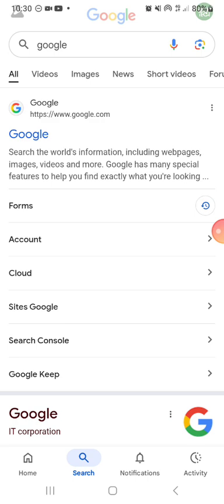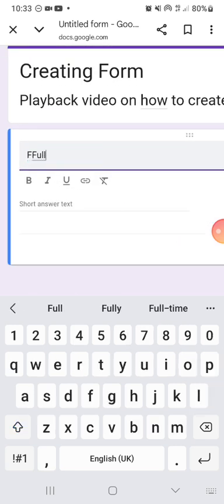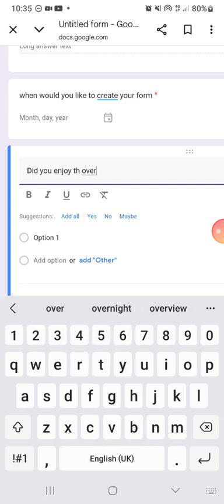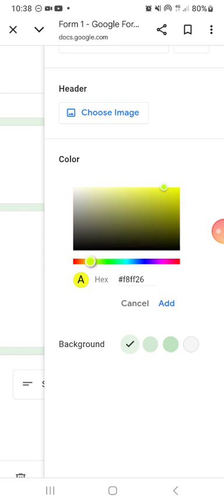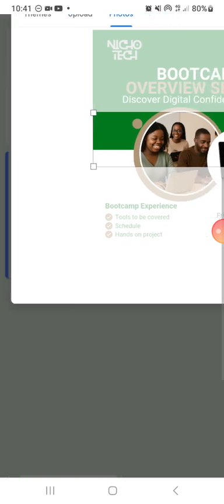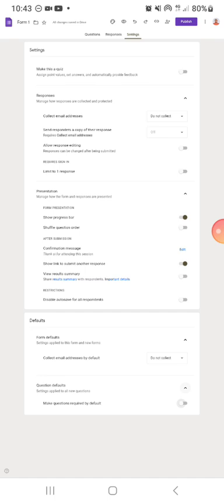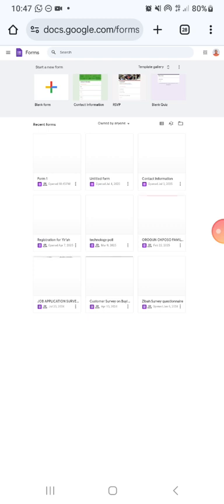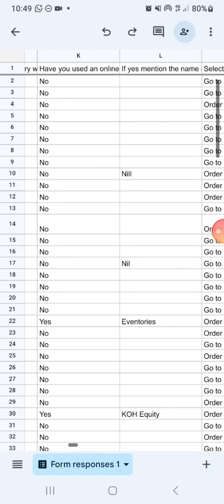Create Google Forms on Phone 📱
Learn how to create Google Forms using your mobile phone step by step in this beginner-friendly tutorial.
In this video, you’ll see how to design forms, add questions, collect responses, and share your Google Form — all without a laptop.

This tutorial is perfect for:

Students

Teachers

Entrepreneurs

Event organizers

Anyone who wants to collect data using their phone 📱

📌 What you’ll learn:

How to create Google Forms on a mobile phone

How to add and edit questions

How to collect responses

How to share Google Forms links

Tips for using Google Forms effectively